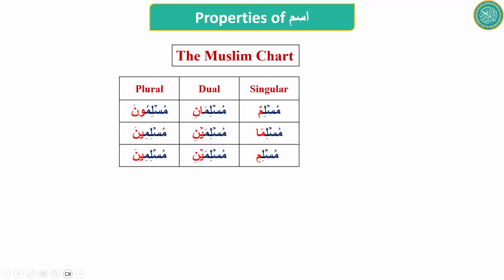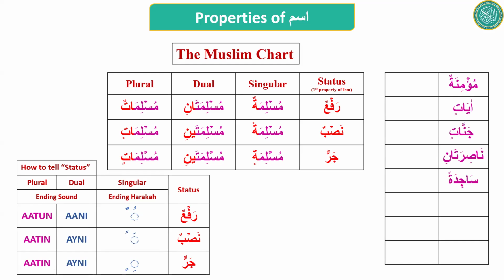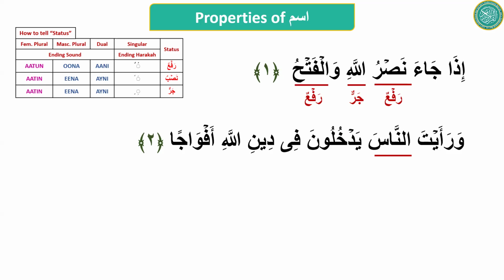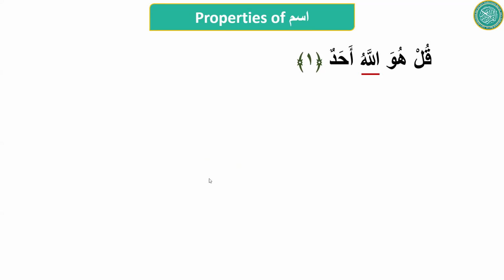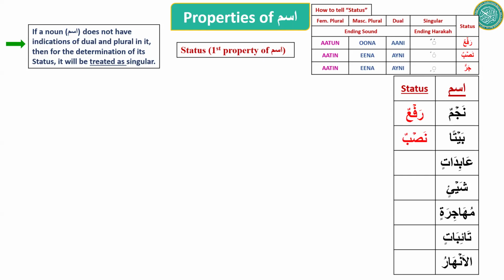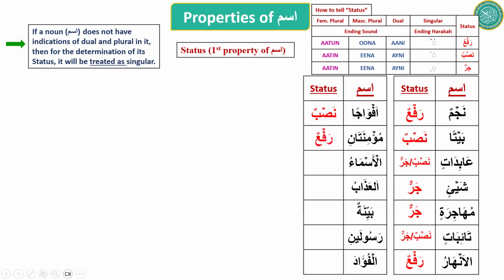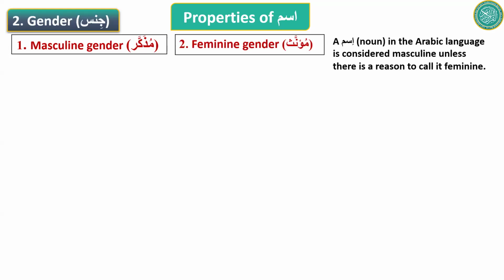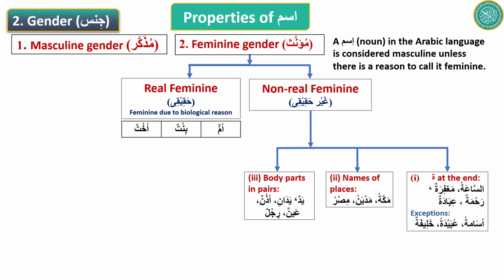Lesson 4. Properties of Noun. Status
Properties of Noun. Status